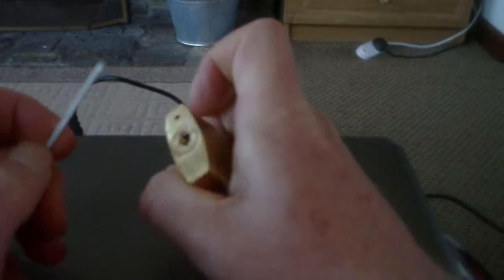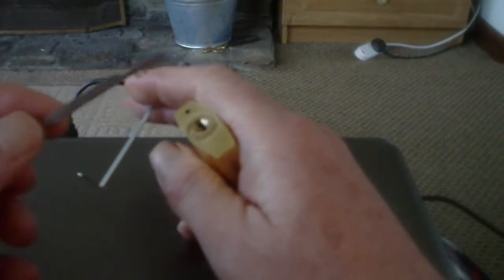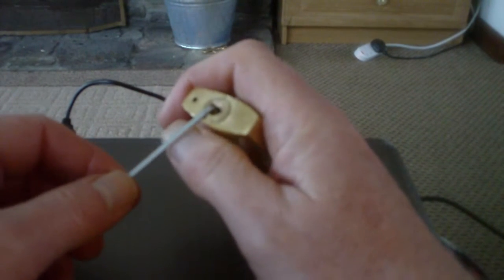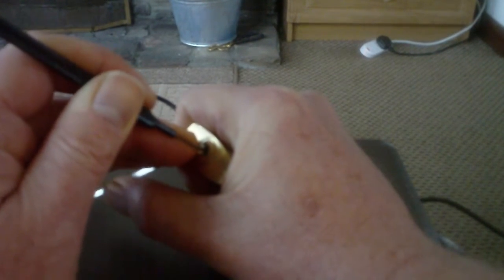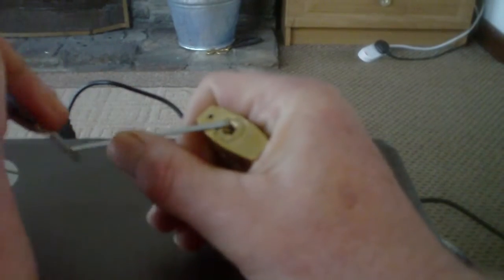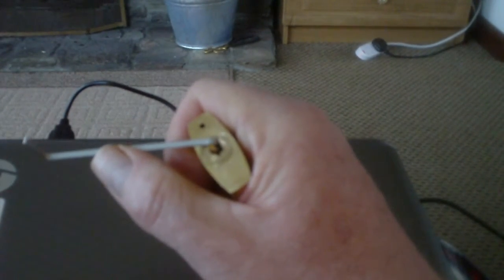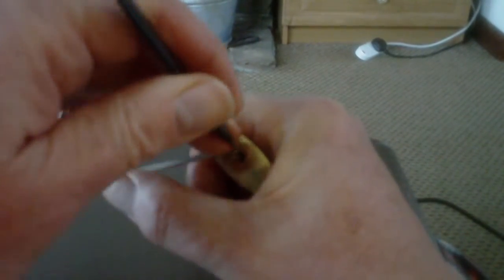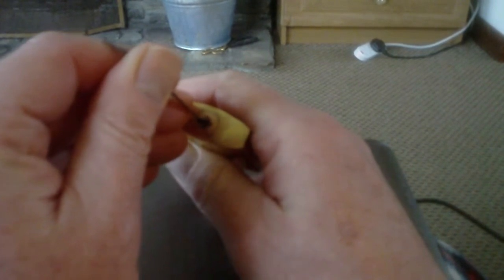Tri-Circle SPP Rake and Comb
This is me getting into a cheap lock using basic Lock Picks- Non destructive opening.